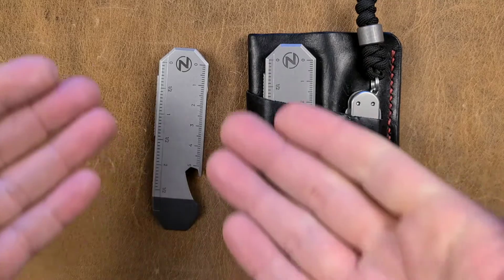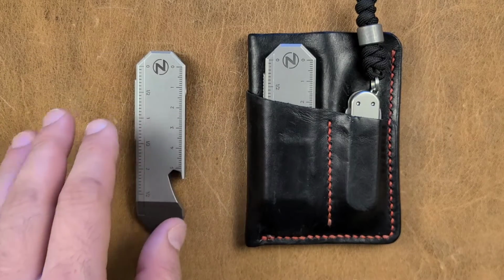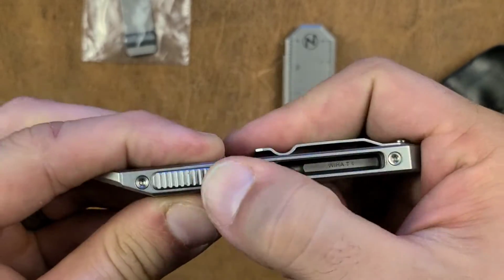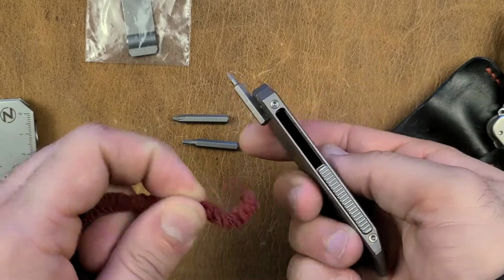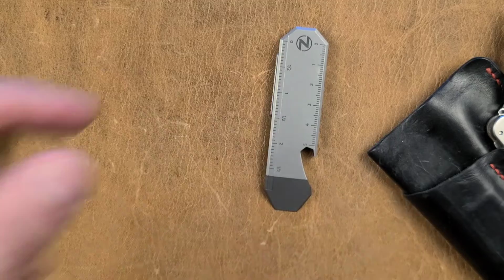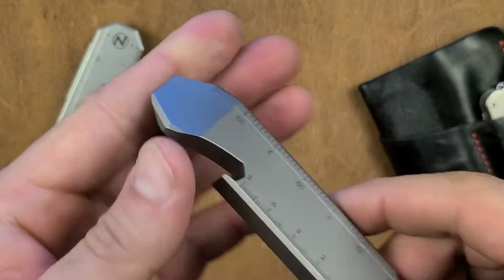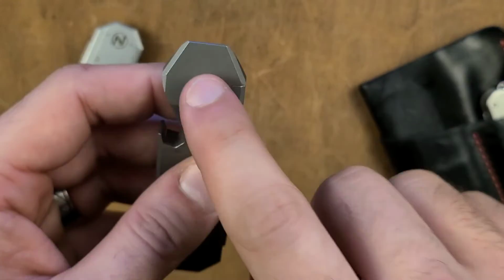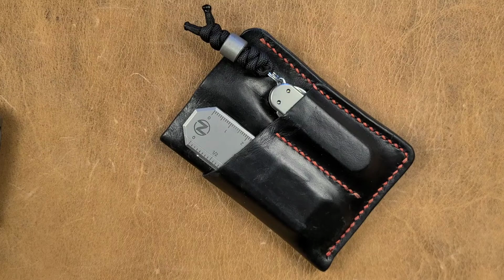🛠 Novel Carry Slidekick Multitool (screwdriver, pry tool, and more)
After months of waiting I finally got my Slidekick from Novel Carry and man is it good! no more or less than exactly what I needed to complete a two tool set with a Victorinox Manager/signature.

Maxlvledc Amazon Store